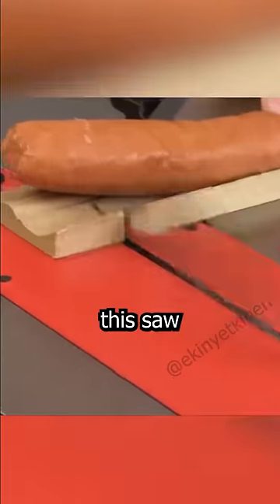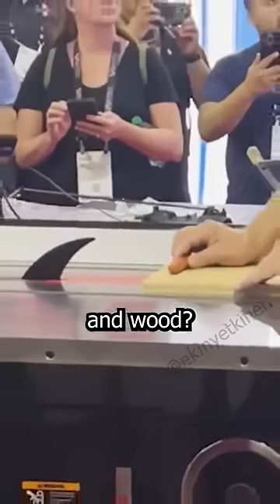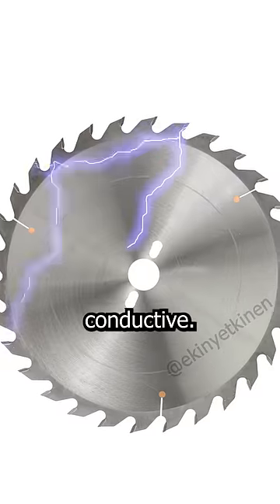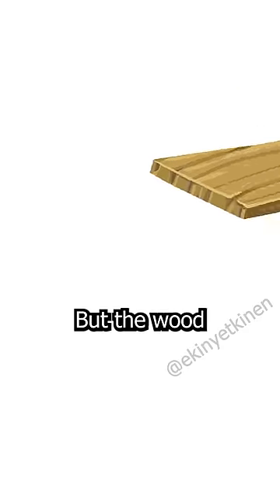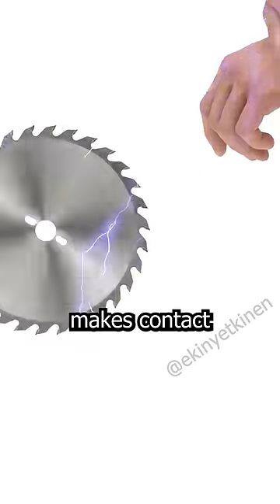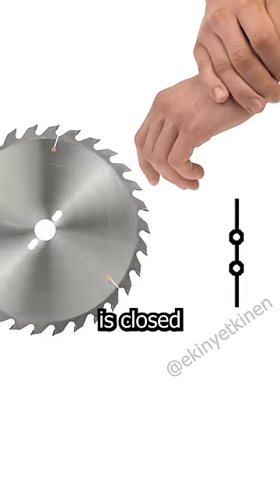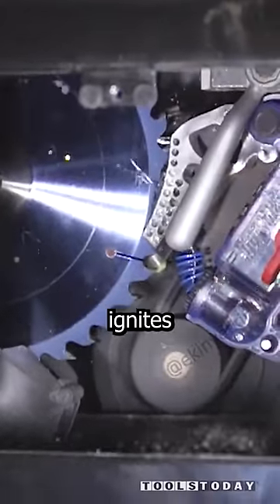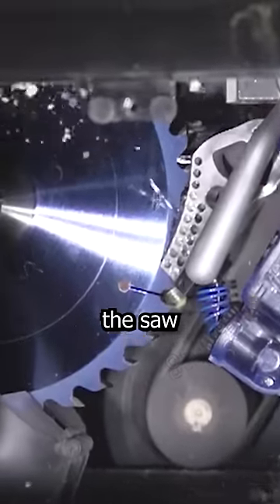How does a wood saw not cut my hand? 🤔 (sawstop)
Hello, I am Ekin and in this video, I explained to you how sawstop technology works